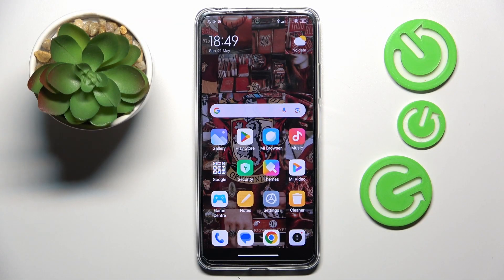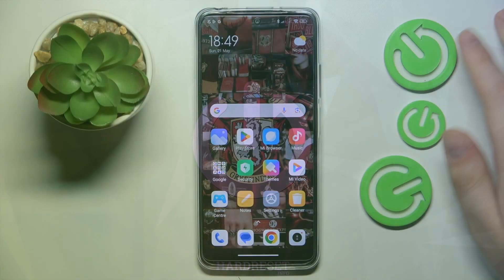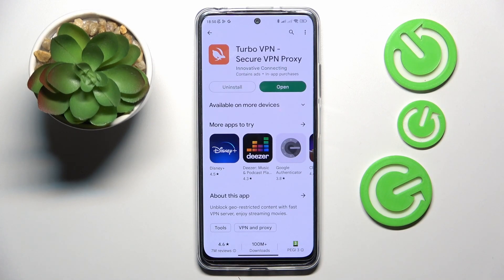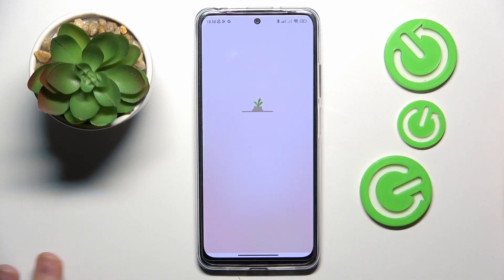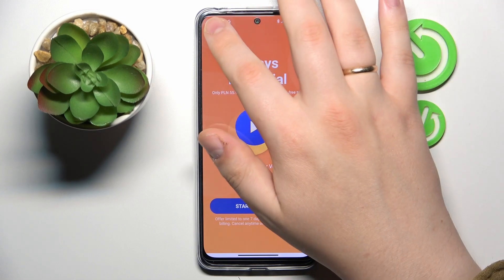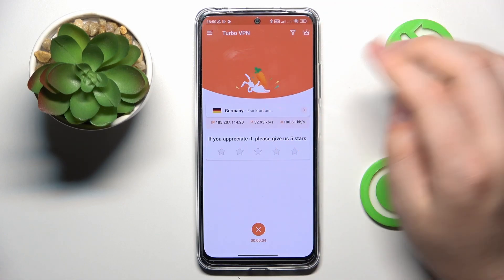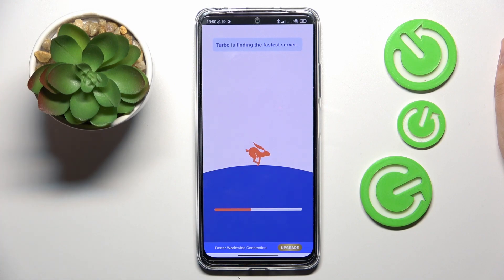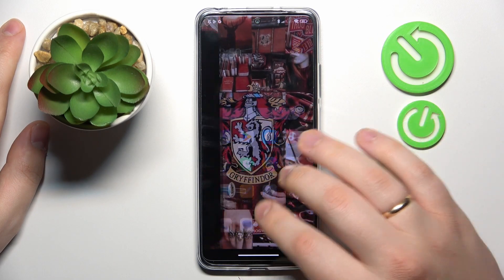How To Set Up VPN On Xiaomi Redmi Note 12S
In this tutorial video, you will learn how to set up a VPN (Virtual Private Network) on your Xiaomi Redmi Note 12S smartphone. A VPN allows you to establish a secure and private connection to the internet, protecting your online privacy and enhancing your security.

Configuring VPN on Redmi Note 12S
Setting up a VPN connection on Xiaomi Redmi Note 12S
VPN setup tutorial for Redmi Note 12S
Choosing a VPN provider for Xiaomi Redmi Note 12S
Downloading and installing VPN app on Redmi Note 12S